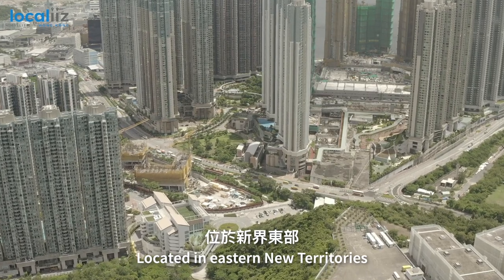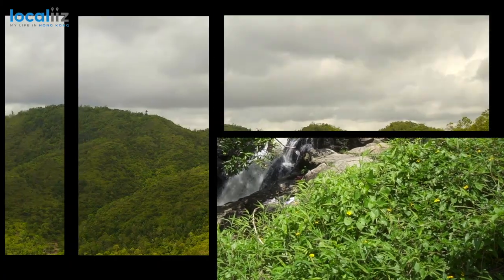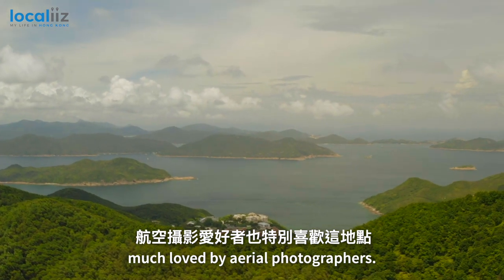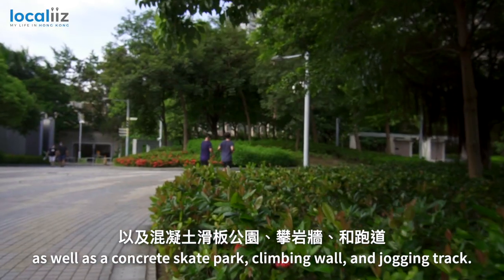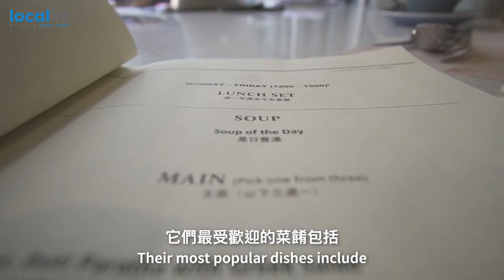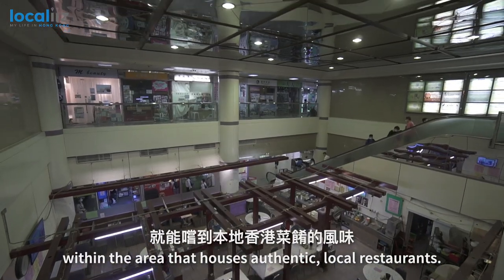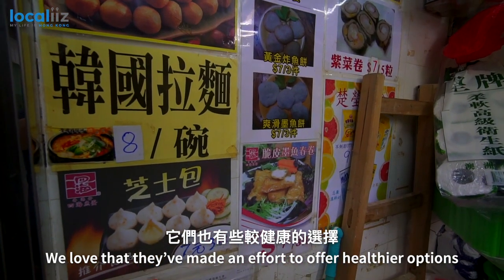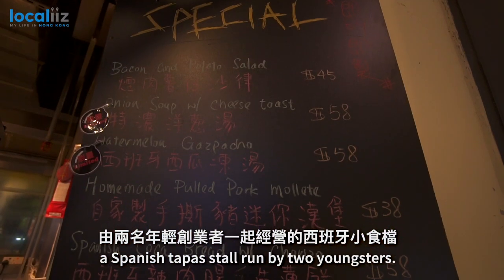Your neighbourhood guide to Tseung Kwan O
Stretching out over four MTR stations and surrounded by nature, here's everything you can do in this family-friendly neighbourhood!